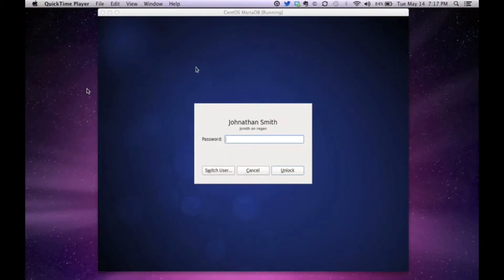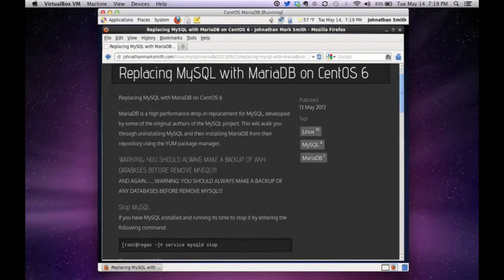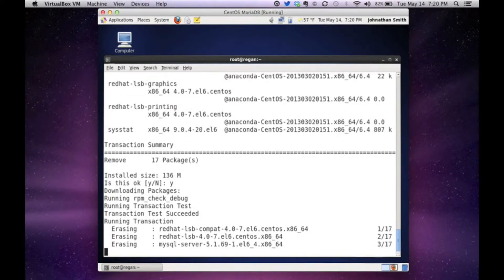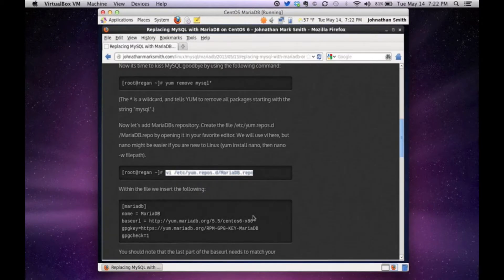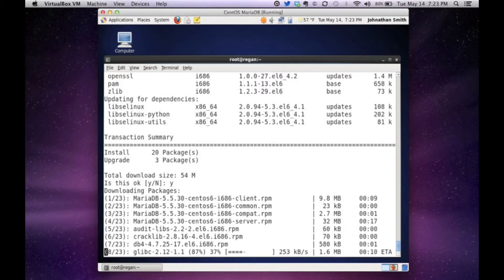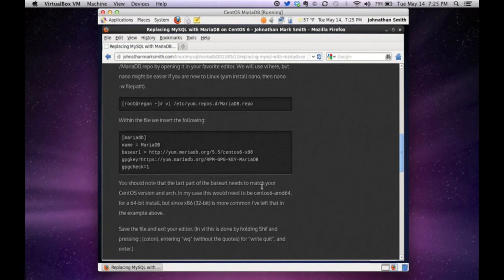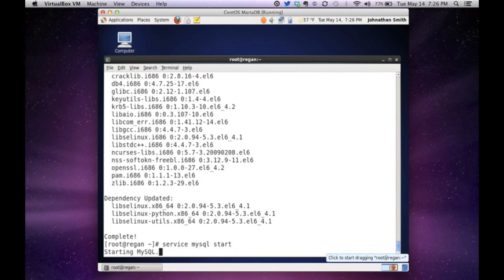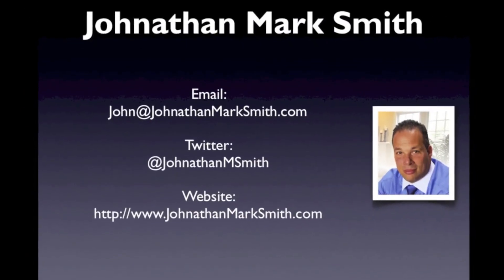Replacing MySQL with MariaDB by Johnathan Mark Smith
This video will show you how to replace your MySQL database with a MariaDB database